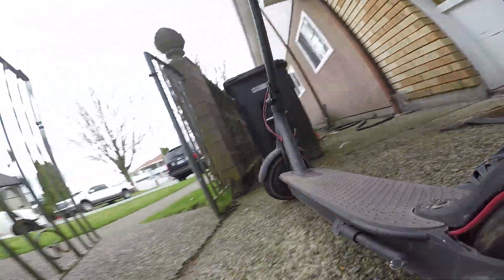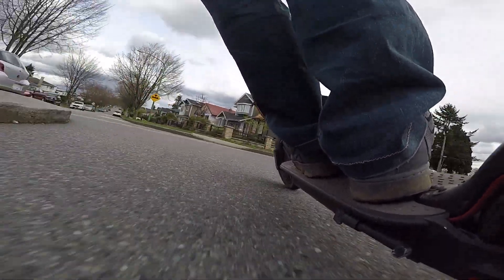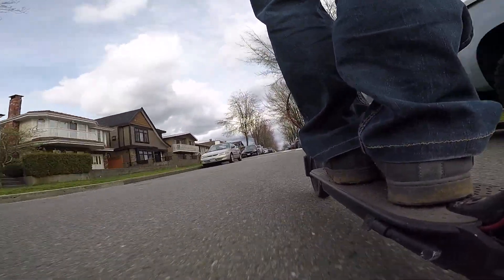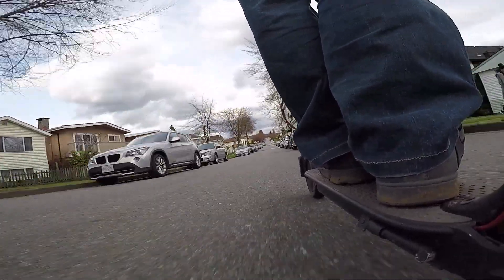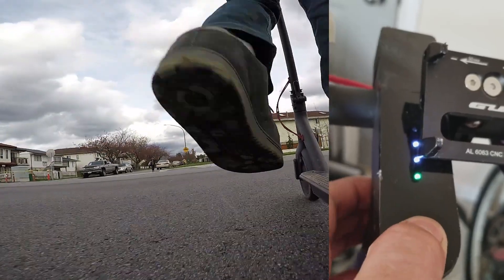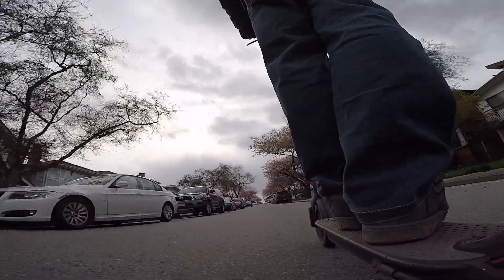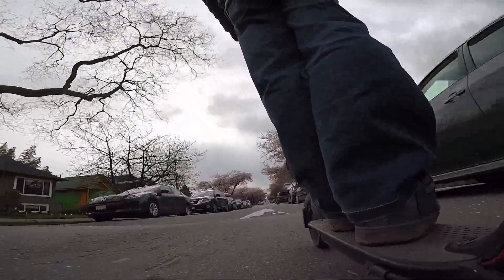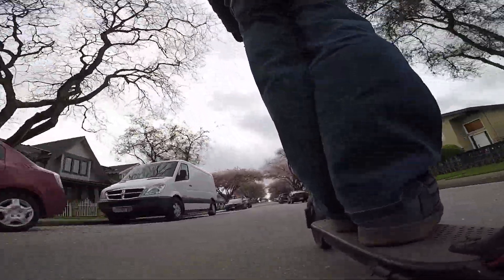Xiaomi M365 performance problems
Your scooter not as fast as it used to be? Here are some performance issues and possible explanations related to the M365 scooter